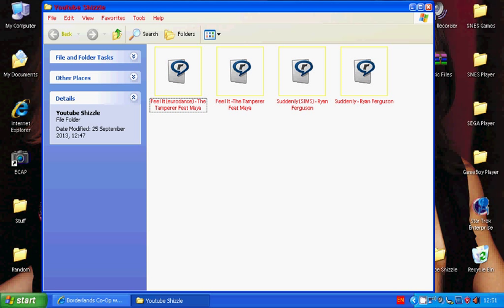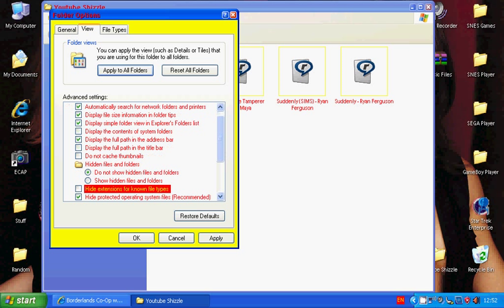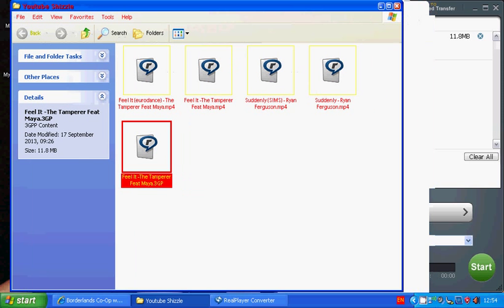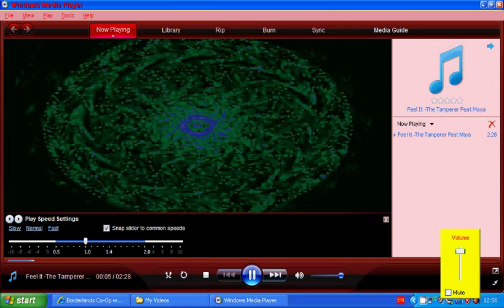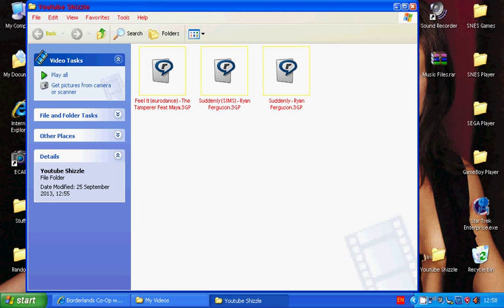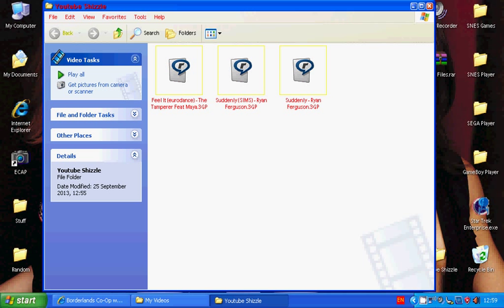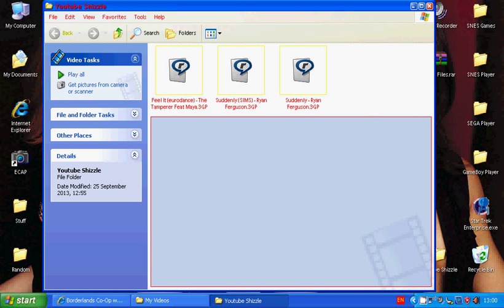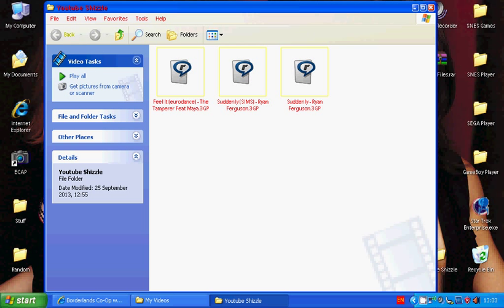Realplayer MP4 To MP3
As promised, here is the video where I explain how to convert those pesky MP4 files...
This has NEVER failed me.